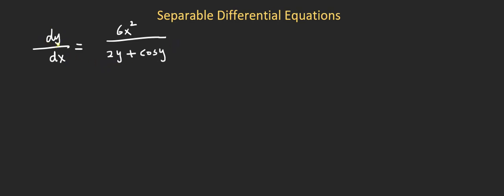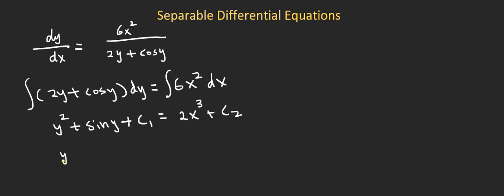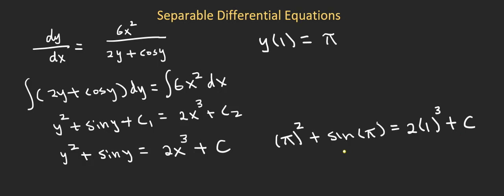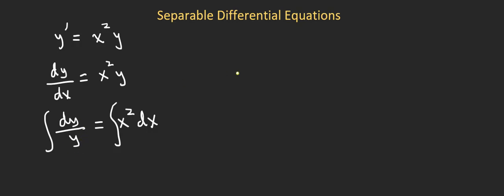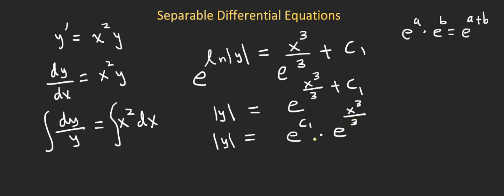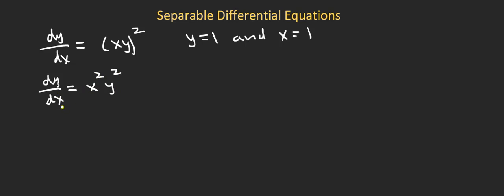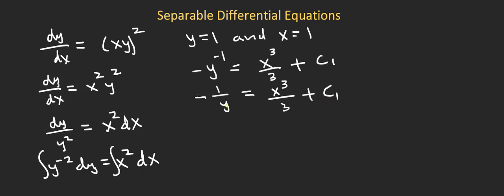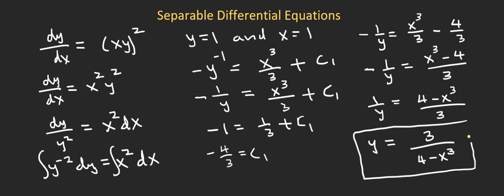[Calculus] Solving Differential Equation Separation of Variables